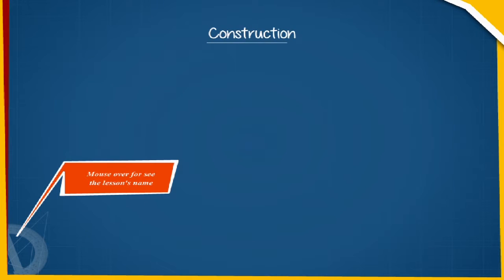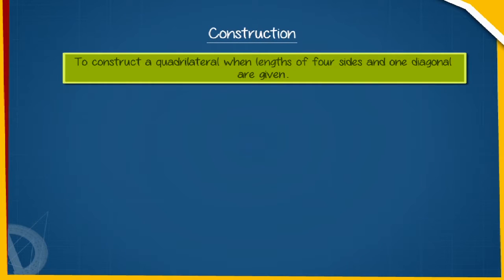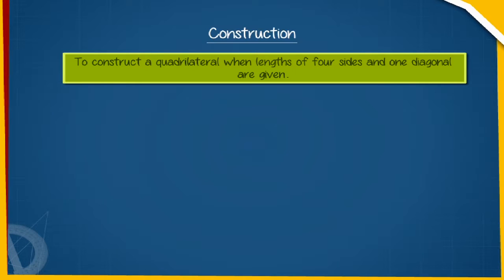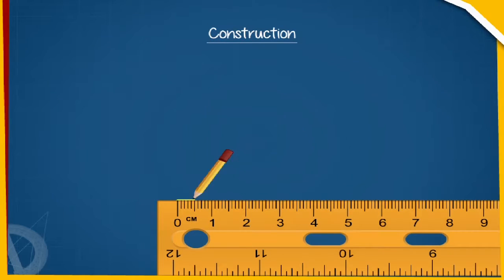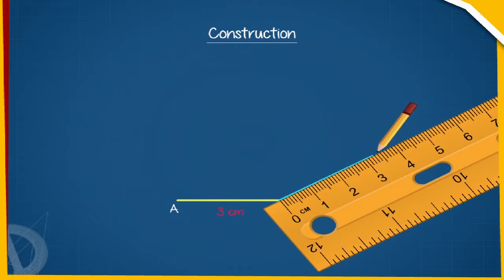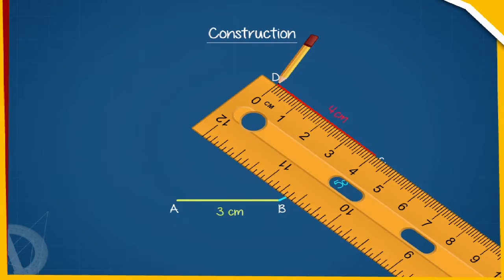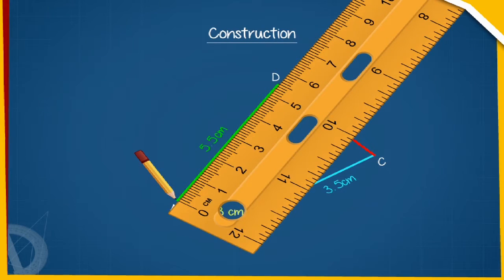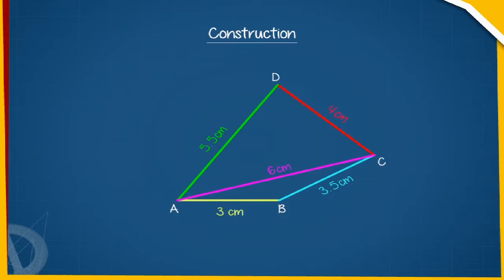Unit -4 Practical Geometry Constructing Quadrilaterals School Maths -8